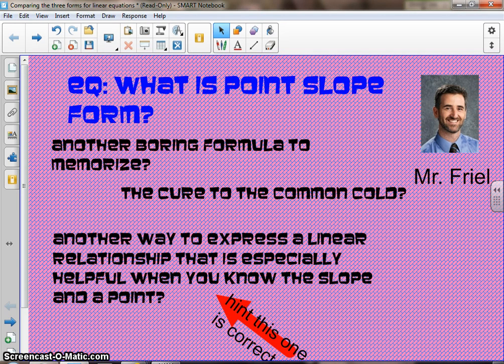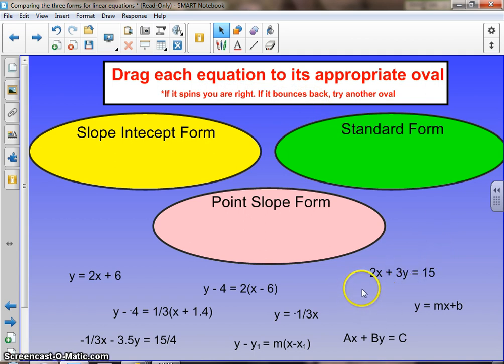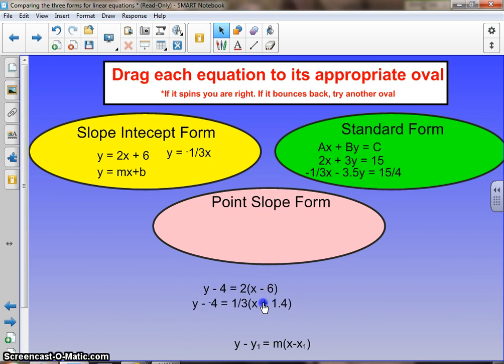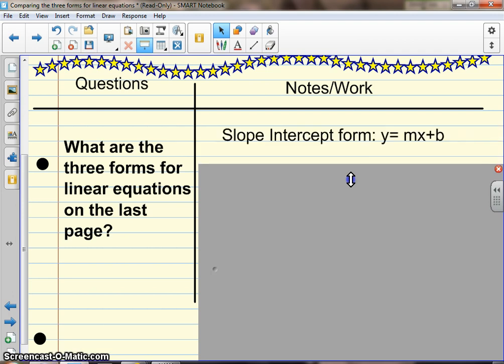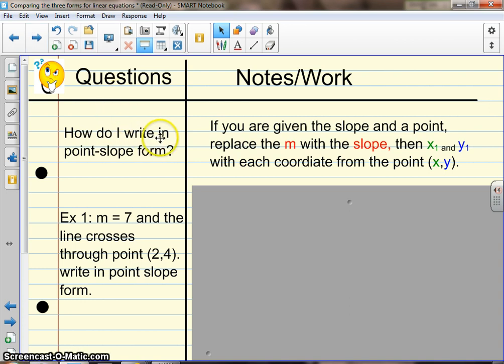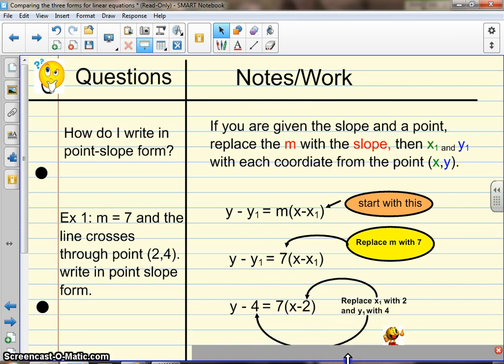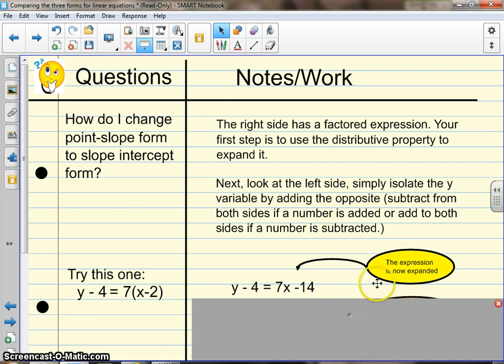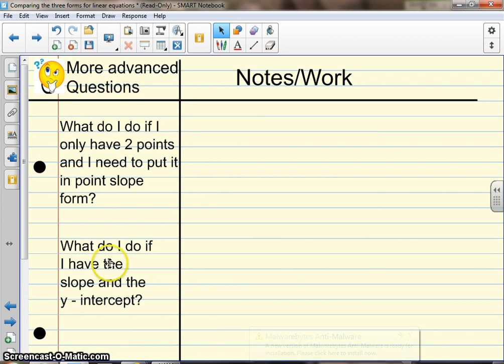Point Slope Form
Point Slope compared to Slope Intercept and Standard forms